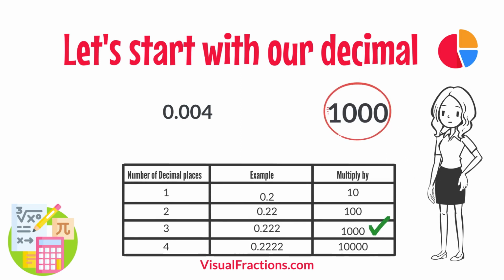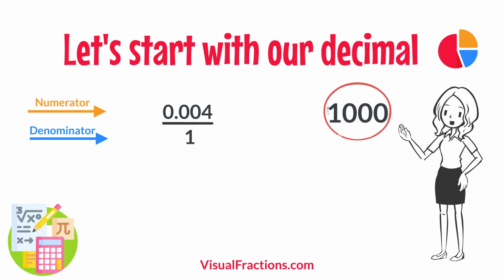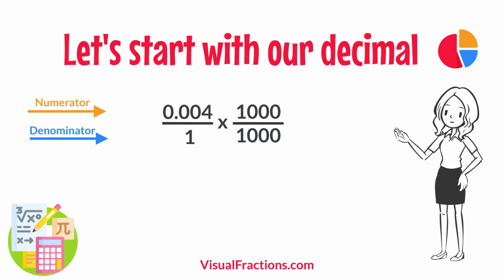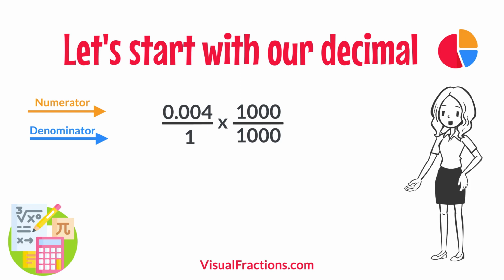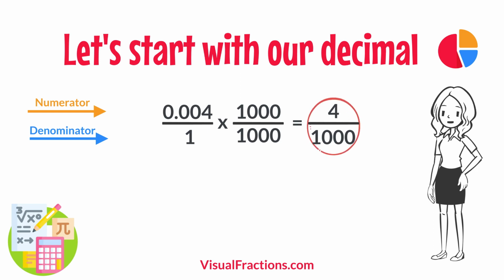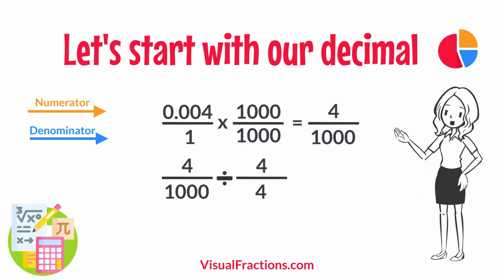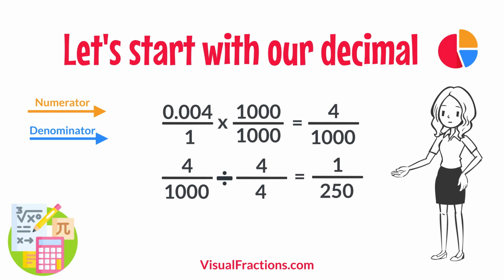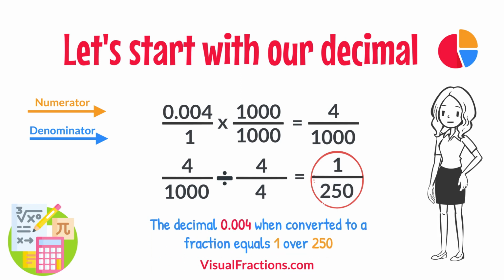What is 0.004 as a Fraction?